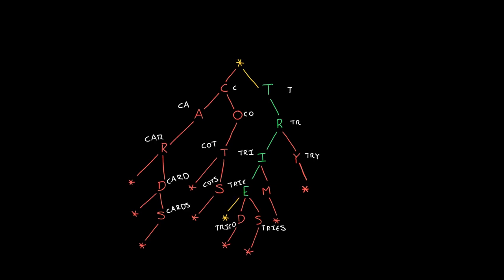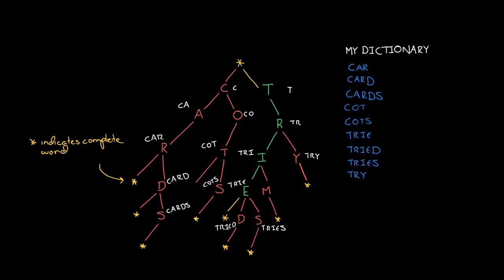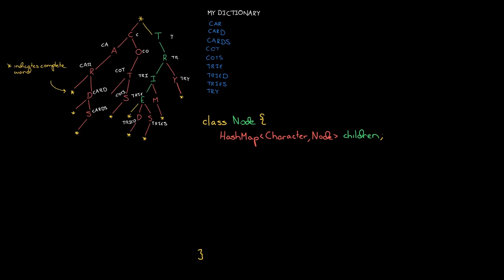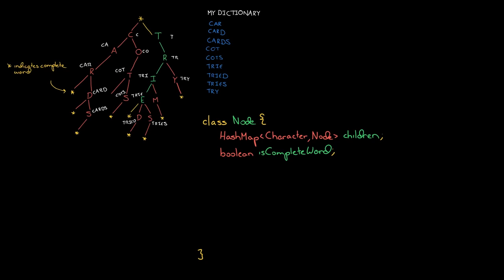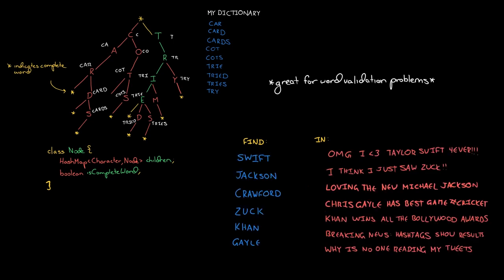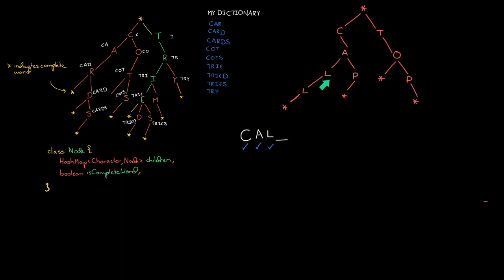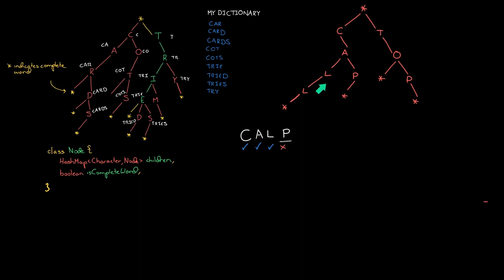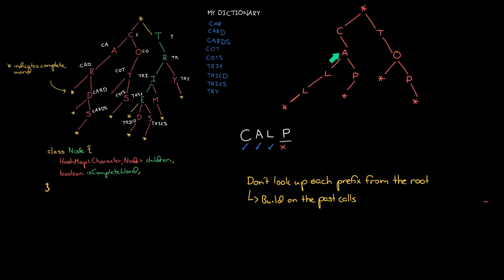Data Structures Tries